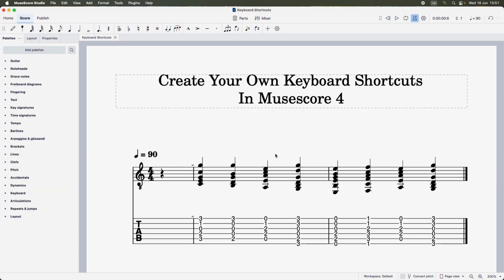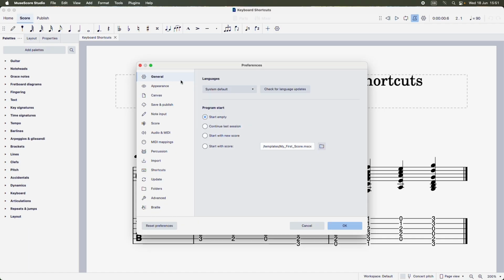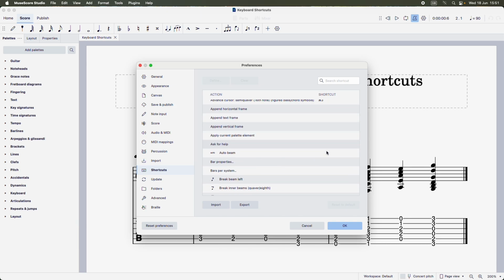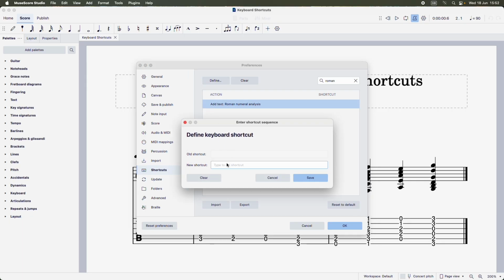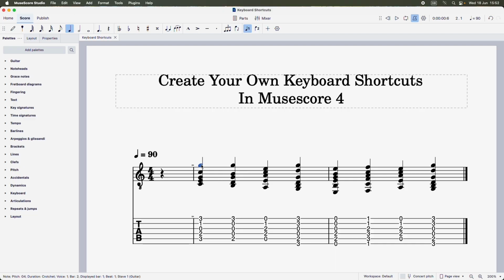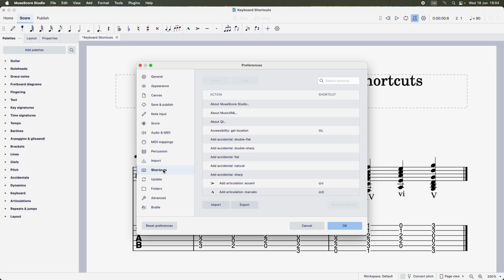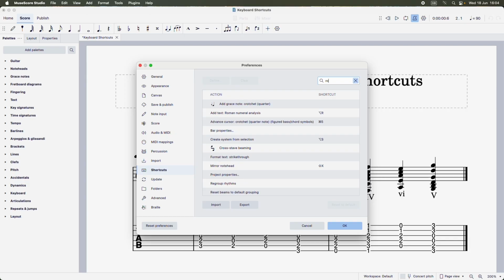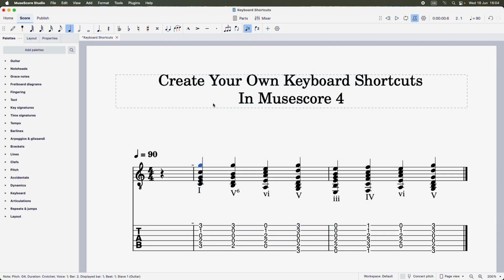Quickly Create Your Own Keyboard Shortcuts In Musescore 4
Trying to create your own keyboard shortcuts in Musescore 4? It's really quick and easy—let me show you how :-).

If you like my teaching style and you're a guitarist and learning about reading traditional music notation, check out my course on Udemy (deep discount)